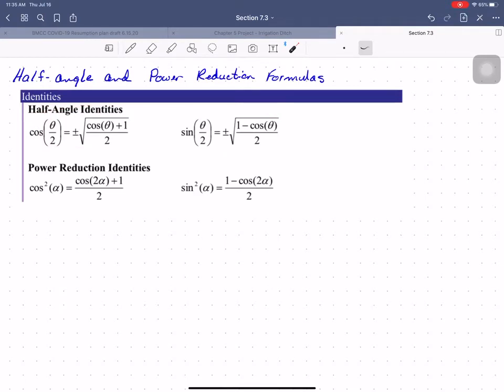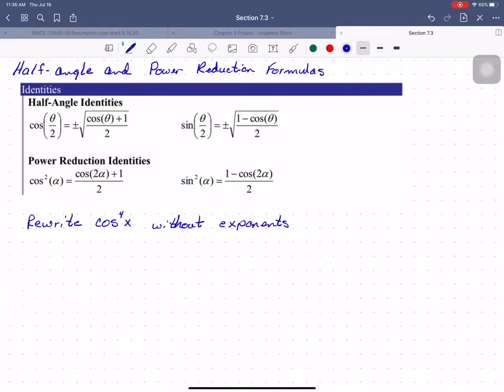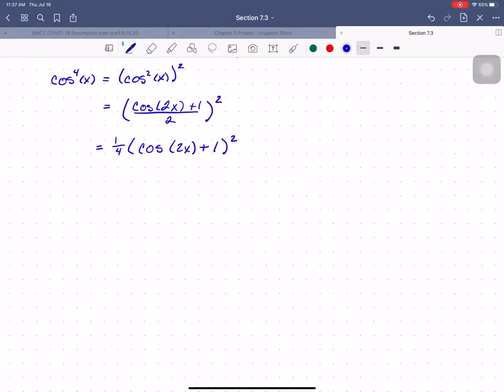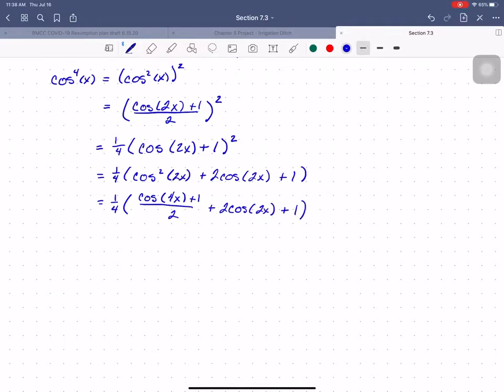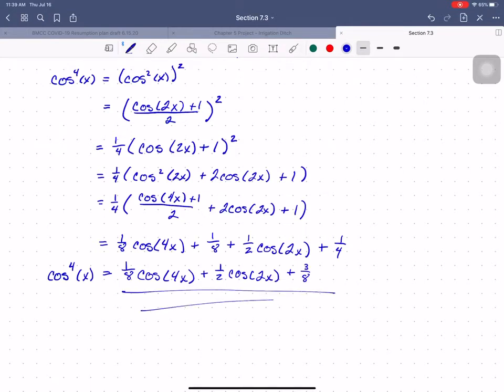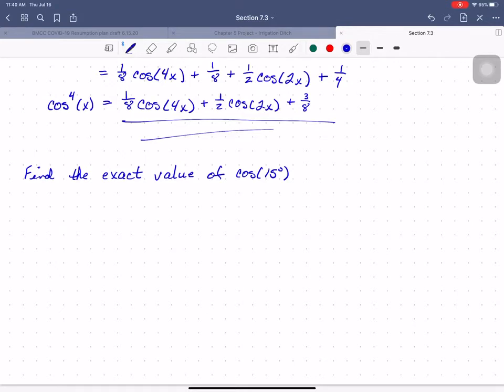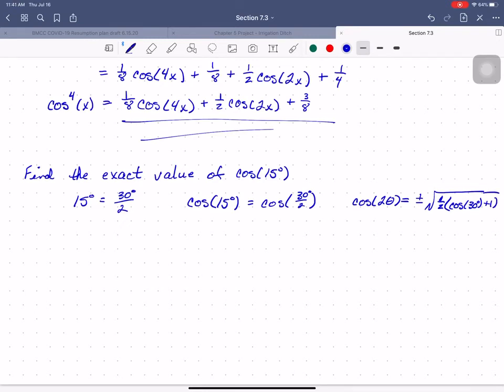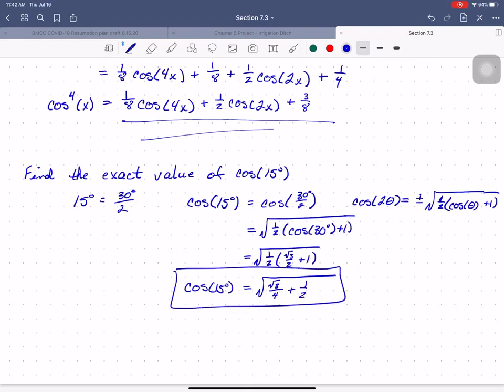MTH112 S7.3 Half Angle and Power Reduction Formulas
Understand and apply half angle and power reduction formulas